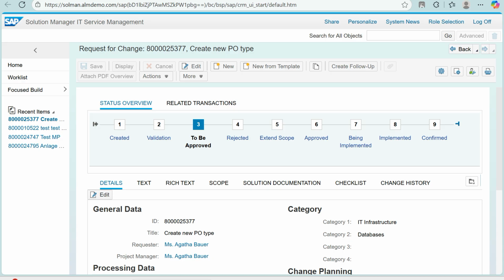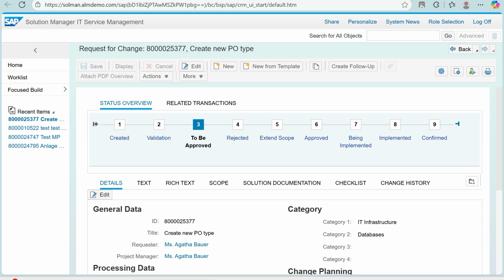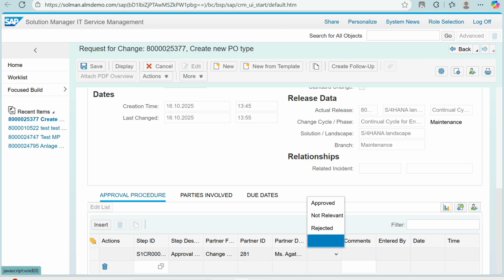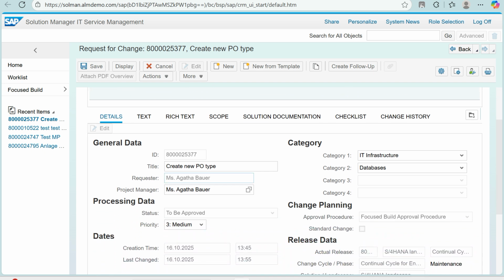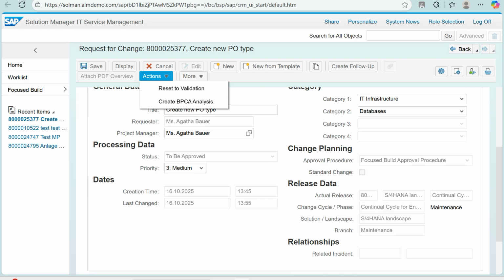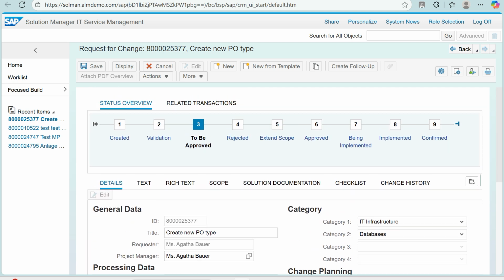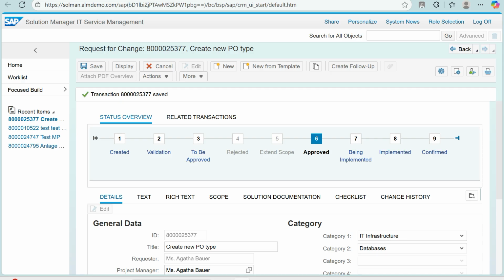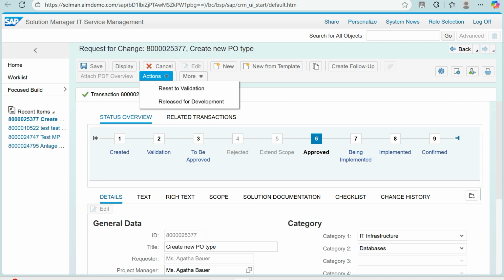3-Creating Request for Change till Approved (Solman CRM)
In this session, SAP SD AND ABAP LEAGUE SUPPORT Raj is going to discuss about 3-Creating Request for Change till Approved (Solman CRM).